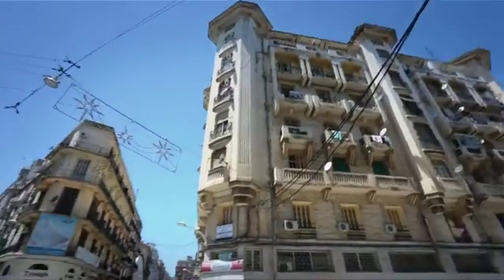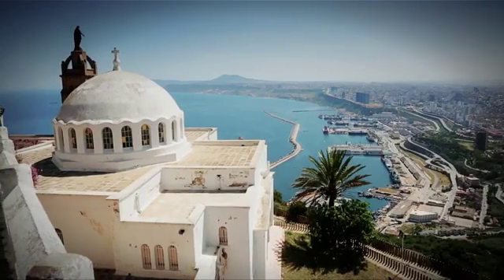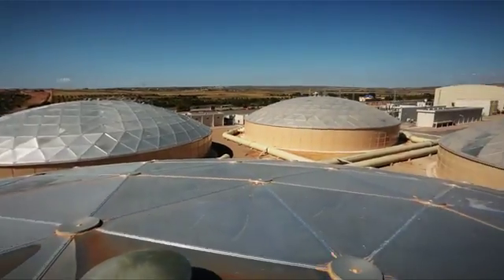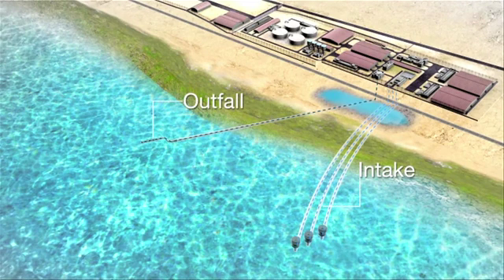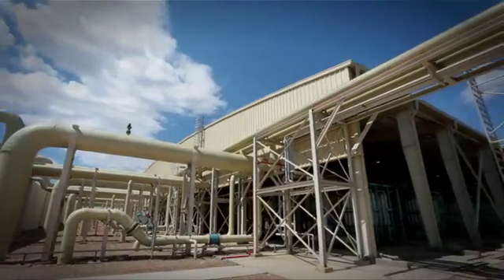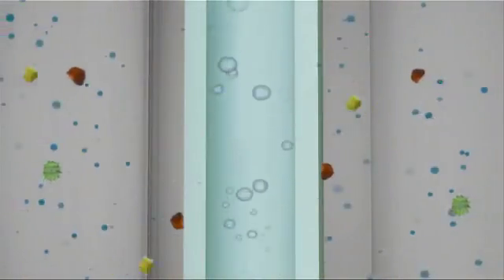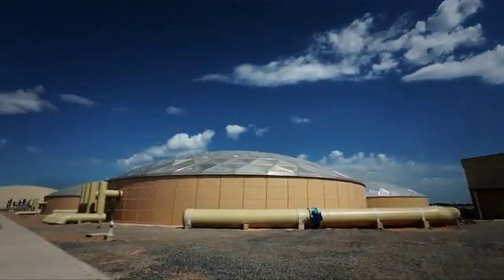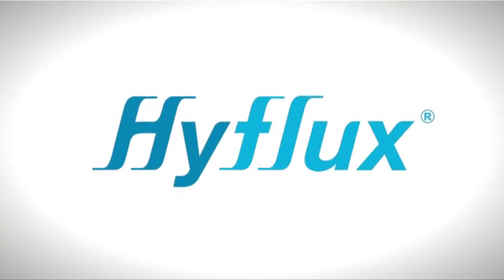The World's Largest Desalination Plant, Magtaa (Algeria)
El Magtaa desalination plant was until recently the world's largest reverse osmosis desalination plant producing 500K cubic meters of drinking water / day. It is built and operated by Singapore's Hyflux.

The Plant is located in western Algeria near Arzew (Mers El Hadjadj)